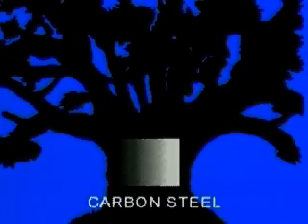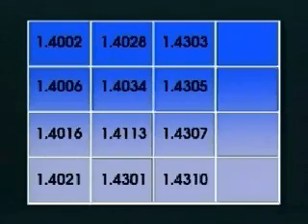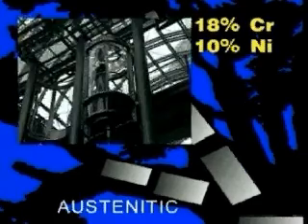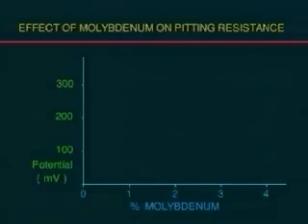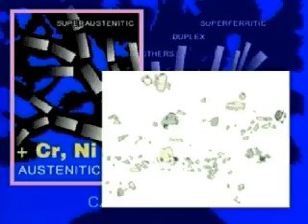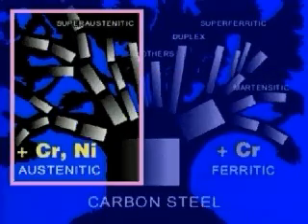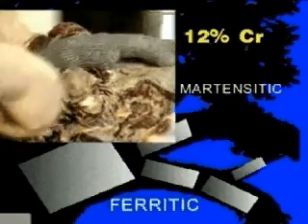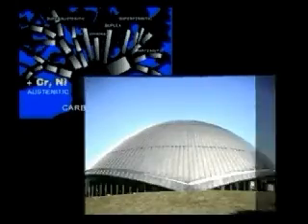Stainless Steel Types